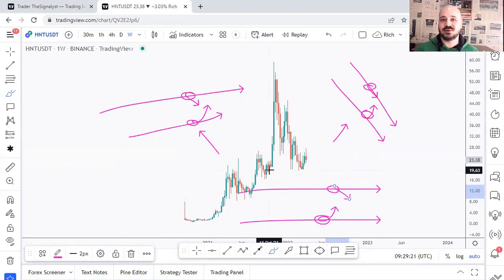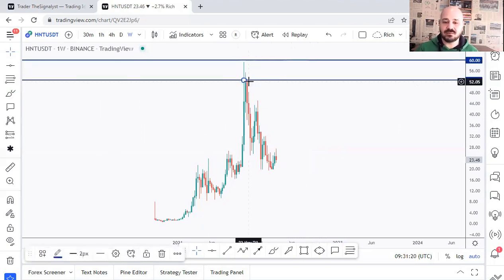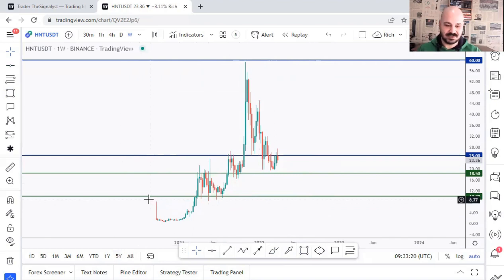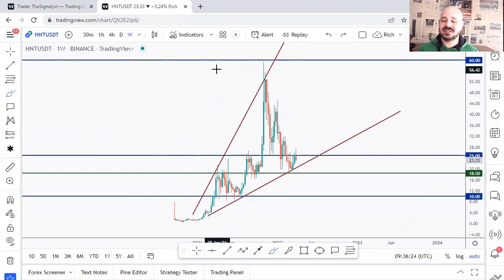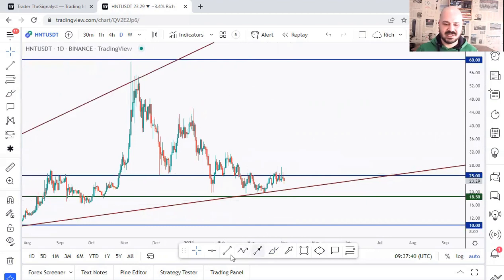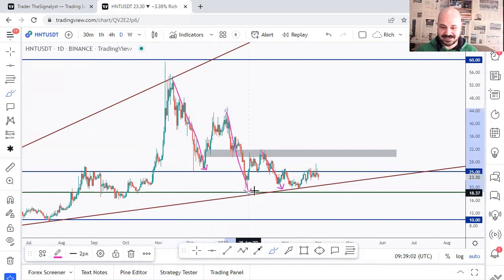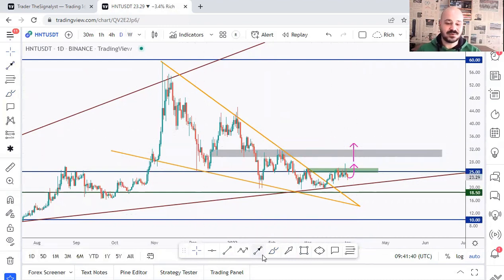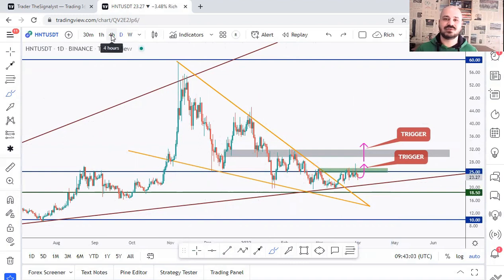How To Analyze Any Chart - From Scratch! (35th Example) | theSignalyst